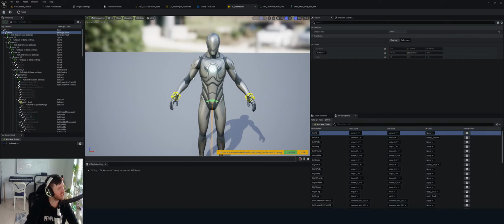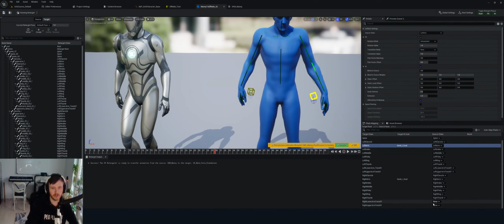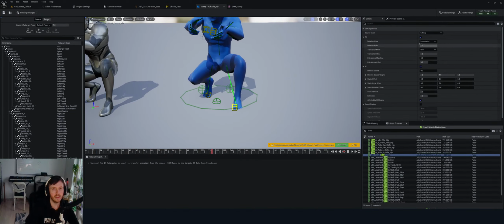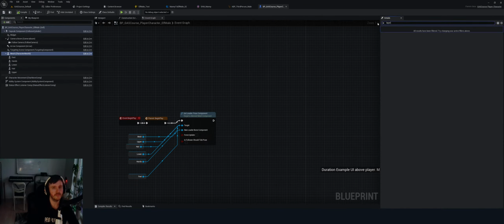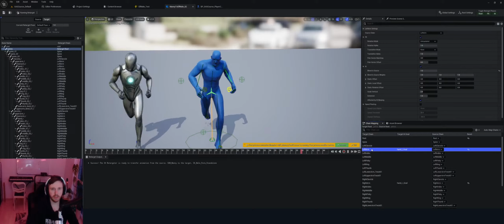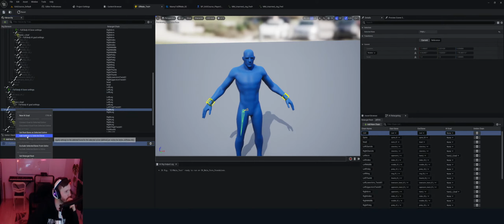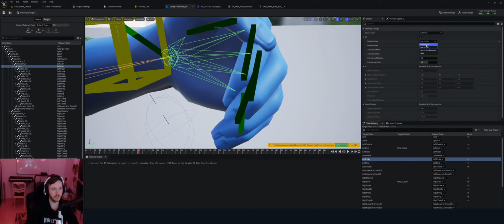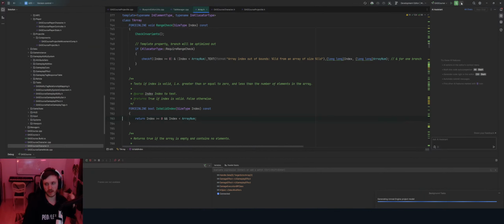Unreal Engine 5 Gameplay Ability System Plugin Course: Training Course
Today we continue our project by attempting to retarget our character skeleton from Manny to our Elf!